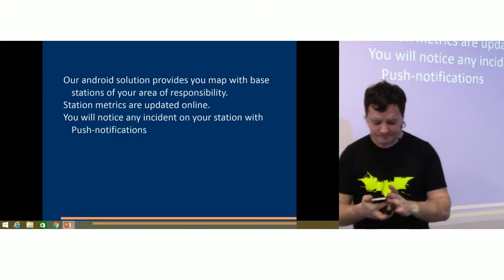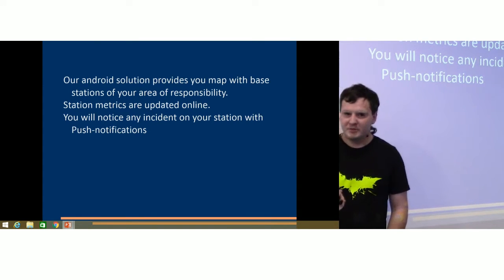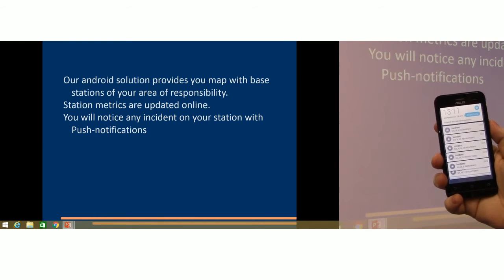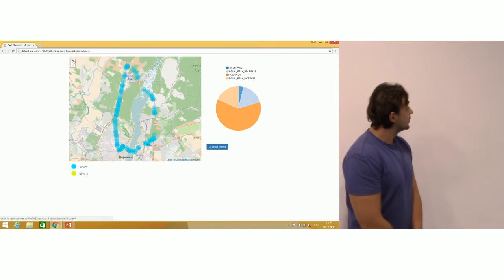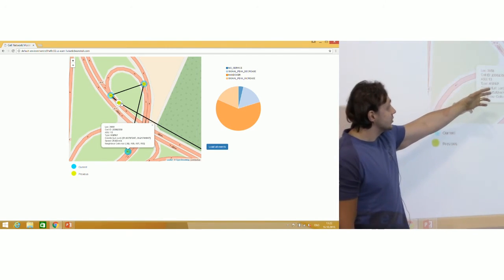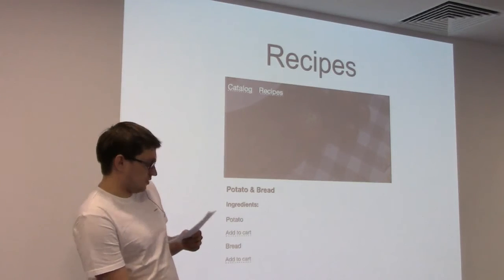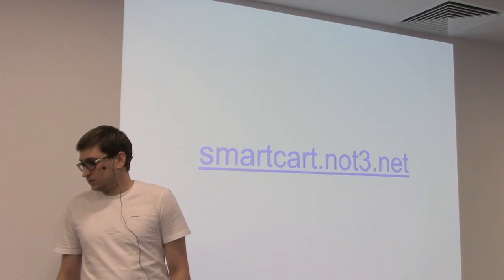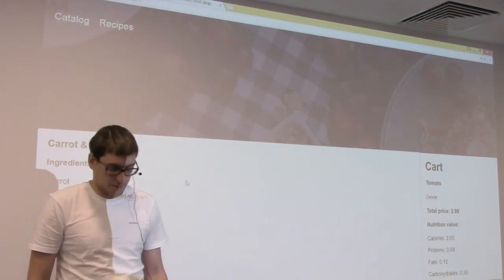TADHack Global 2016 - Voronezh